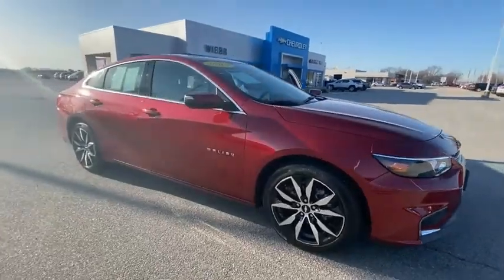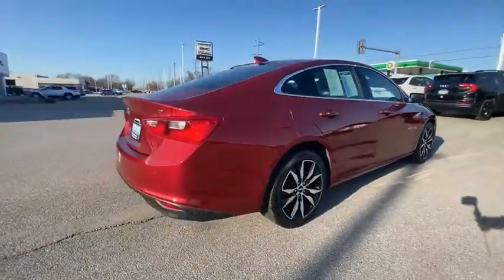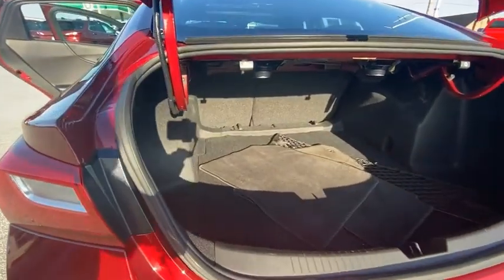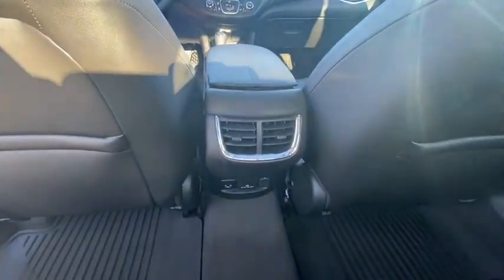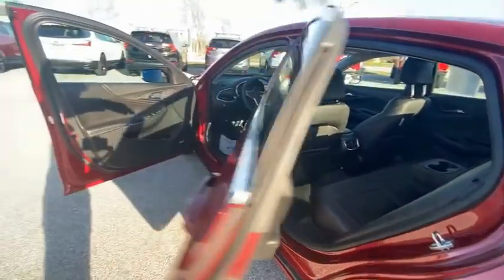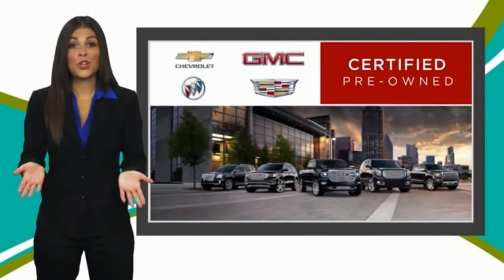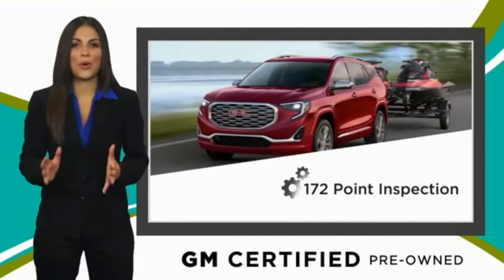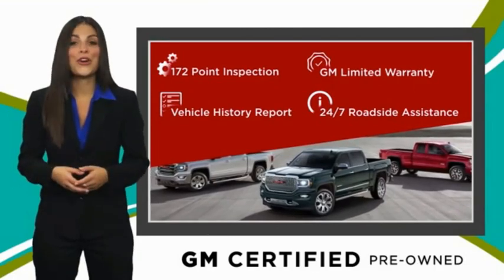2018 Chevrolet Malibu BP238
2018 Chevrolet Malibu LT

Certified. Cajun Red Tintcoat 2018 Chevrolet Malibu LT 1LT FWD 6-Speed Automatic 1.5L DOHC Black Leather, 120-Volt Power Outlet, 18 Aluminum Wheels, 6-Speaker Audio System Feature, 6-Way Power Front Passenger Seat Adjuster, 8-Way Power Driver Seat Adjuster, Apple CarPlay/Android Auto, Bose Premium 9-Speaker System, Convenience & Technology Package, Driver Confidence Package, Driver Information System w/Color Display, Dual USB Charging-Only Ports, Exterior Parking Camera Rear, Following Distance Indicator, Forward Collision Alert, Front & Rear Park Assist, Front Passenger Power Lumbar Seat Adjuster, Front Pedestrian Braking, Heated Driver & Front Passenger Seats, Inside Rear-View Auto-Dimming Mirror, IntelliBeam Automatic High-Beam Headlamps, Lane Keep Assist, Leather Package, Leather-Appointed Seat Trim, Leather-Wrapped Shift Knob, Low-Speed Forward Automatic Braking, Power Tilt-Sliding Sunroof, Preferred Equipment Group 1LT, Radio: Chevrolet MyLink AM/FM Stereo w/8 Screen, Rear Cross-Traffic Alert, Remote Vehicle Starter System, Side Blind Zone Alert w/Lane Change Alert, SiriusXM Satellite Radio, Steering wheel mounted audio controls, Sun and Wheels Package, Universal Home Remote, Wireless Charging For Devices.brbrOdometer is 15352 miles below market average! 27/36 City/Highway MPGbrbrChevrolet Certified Pre-Owned Details:brbr  * Powertrain Limited Warranty: 72 Month/100,000 Mile (whichever comes first) from original in-service datebr  * Transferable Warrantybr  * 24 months/24,000 miles (whichever comes first) CPO Scheduled Maintenance Plan and 3 days/150 miles (whichever comes first) Vehicle Exchange Programbr  * Limited Warranty: 12 Month/12,000 Mile (whichever comes first) from certified purchase datebr  * Roadside Assistancebr  * Vehicle Historybr  * Warranty Deductible: $0br  * 172 Point InspectionbrbrAwards:br  * 2018 KBB.com 10 Best Sedans Under $25,000   * 2018 KBB.com 10 Most Awarded Brands